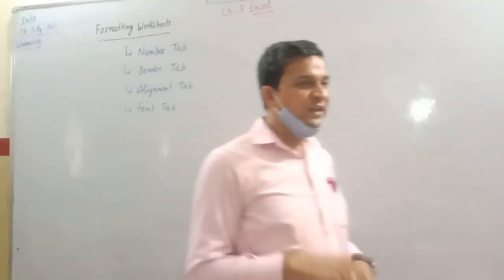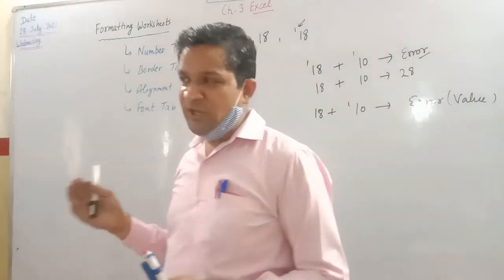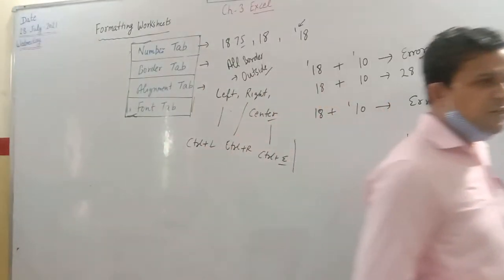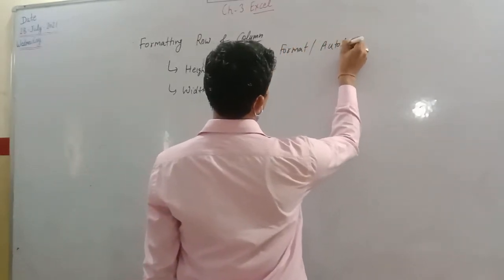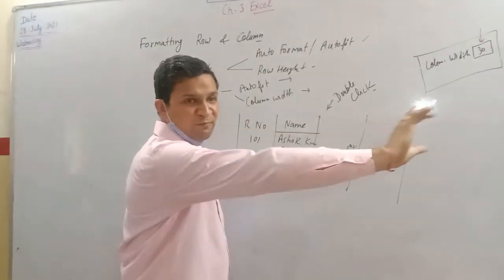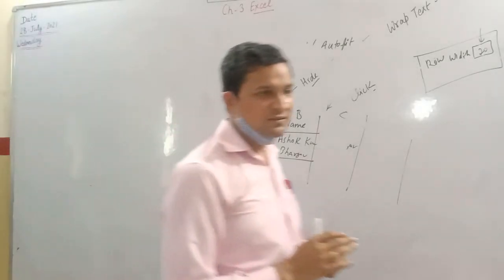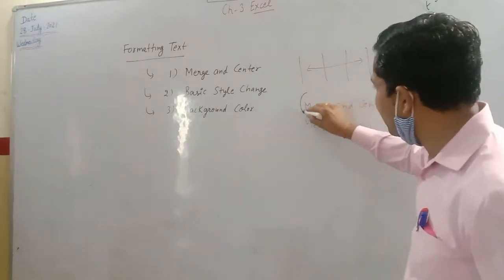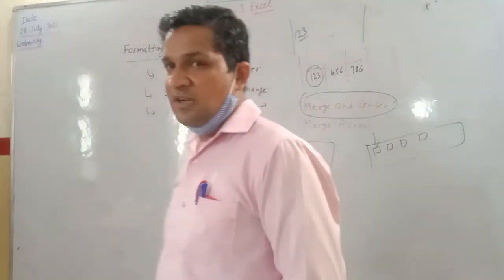XII Grade Typo Chapter-3 Topic Formatting in worksheet